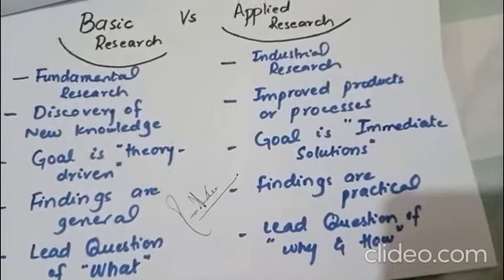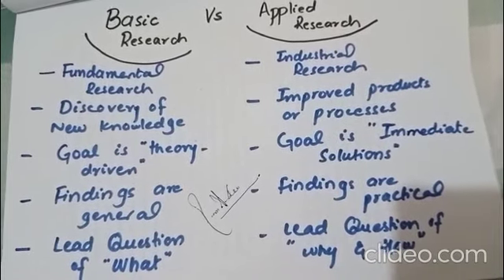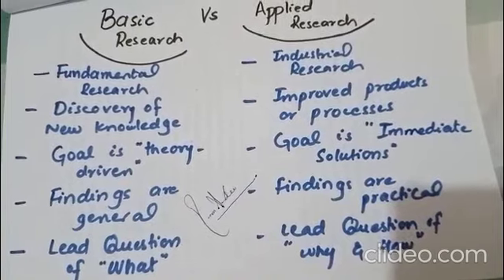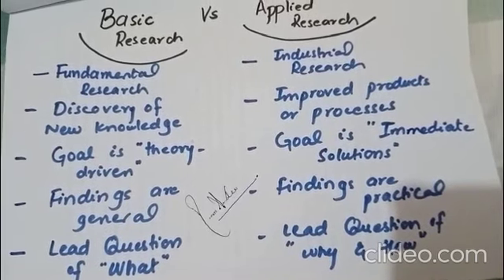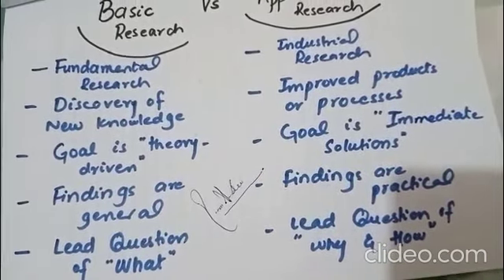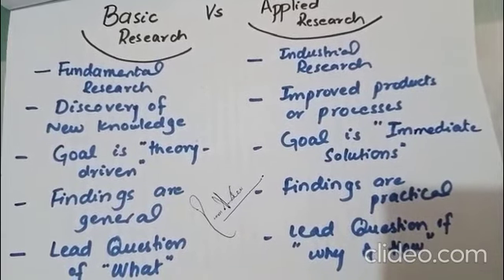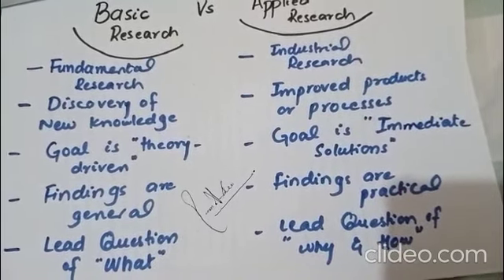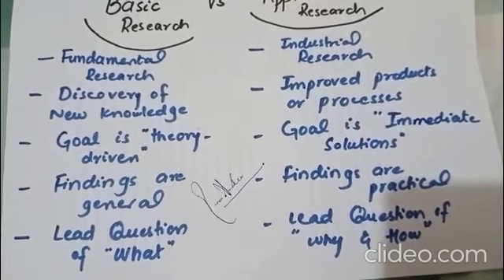Basic vs Applied Research (A) by Ms. Rooma Qadeer 2023 | Rooma Qadeer Lectures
Basic vs Applied Research by Ms. Rooma Qadeer 2023 | Rooma Qadeer Lectures

Basic research and applied research are two distinct types of research approaches with different objectives and applications.